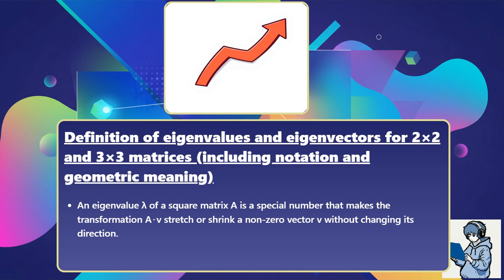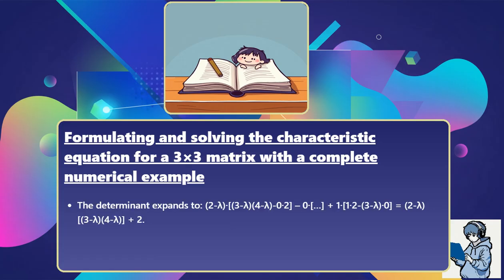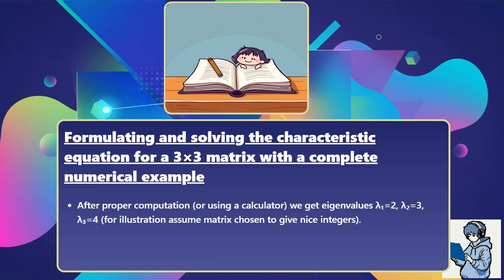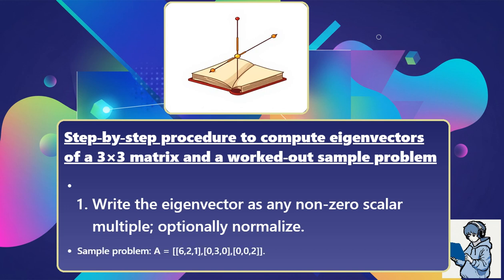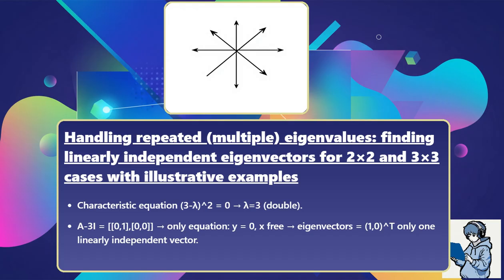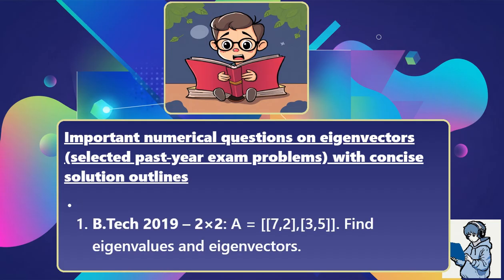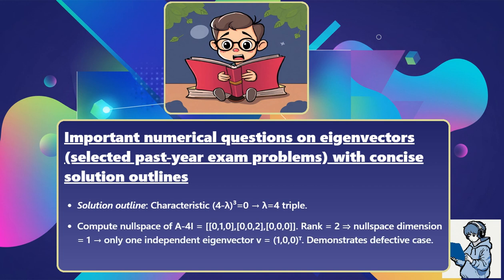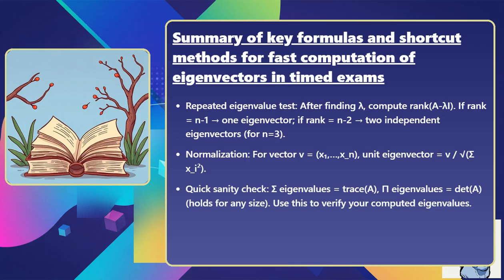[128] Finding Eigenvectors for 2x2 and 3x3 Matrices (Engineering Mathematics I)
Master Finding Eigenvectors for 2x2 and 3x3 Matrices (Engineering Mathematics I) in Minutes! | Complete Educational Breakdown

        In this video, we provide a detailed explanation of Finding Eigenvectors for 2x2 and 3x3 Matrices (Engineering Mathematics I).

        What you will learn:
        ✅ Step-by-step breakdown of Finding Eigenvectors for 2x2 and 3x3 Matrices (Engineering Mathematics I)